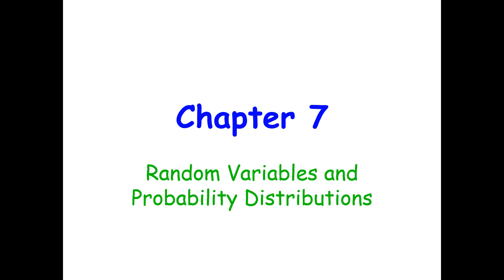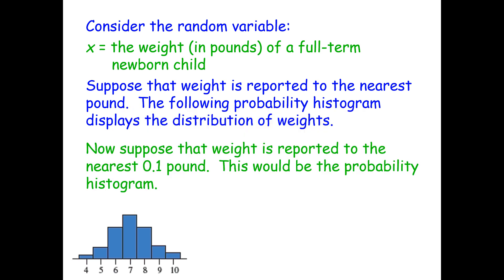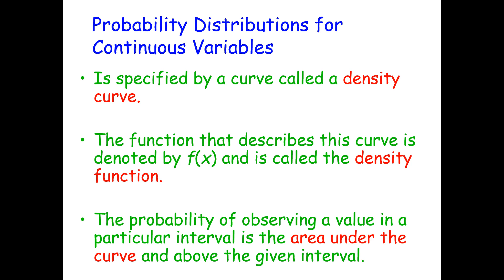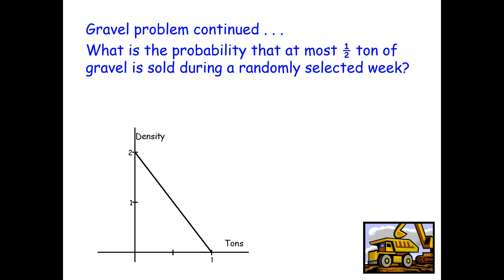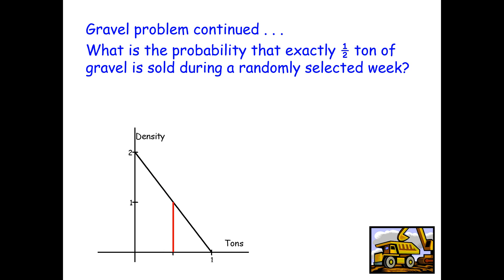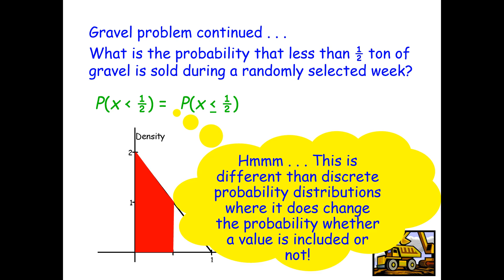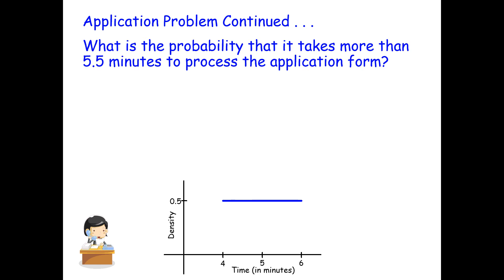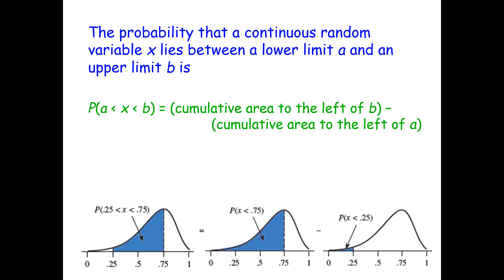Probability Distributions for Continuous Random Variables Video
This video goes through the probability distributions for continuous random variables and goes through a couple examples as well.